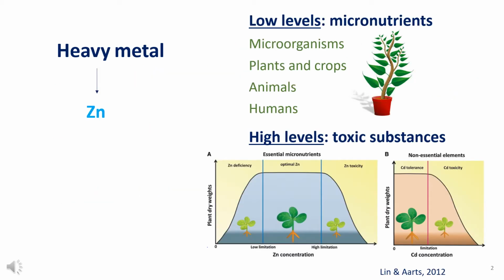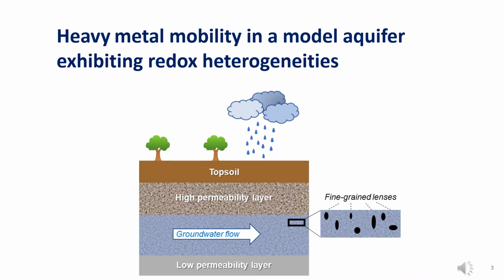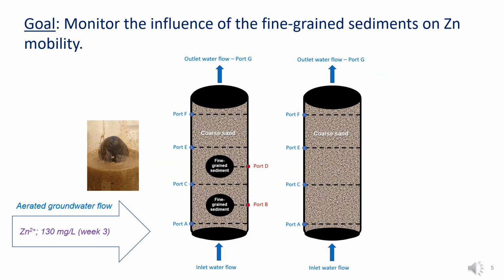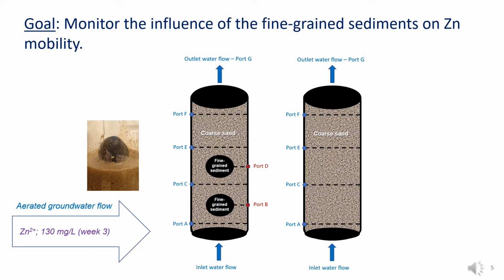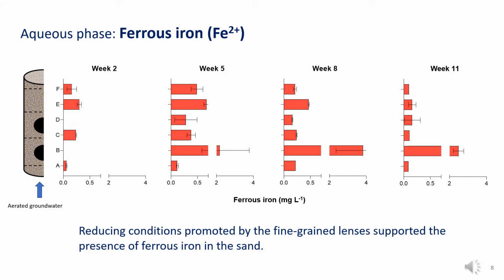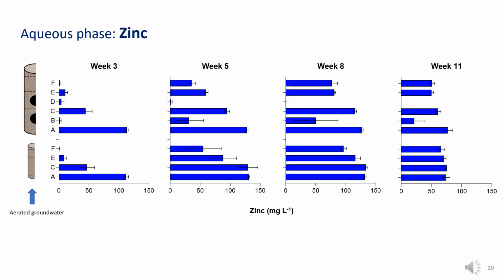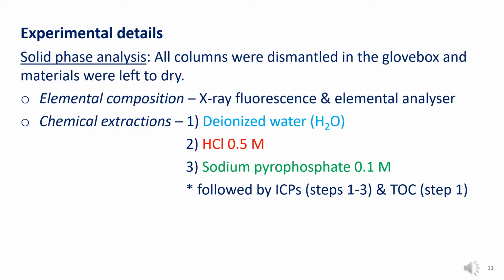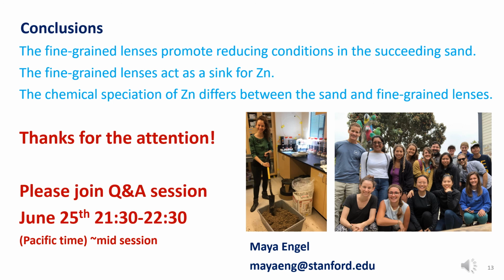Biogeochemical Variability Controls Heavy Metal Mobility within Alluvial Aquifers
Alluvial aquifers instore the majority of groundwater resources for communities globally. Though composed mainly of sand and gravel, fine-grained lenses of clay and organic matter, enriched in iron and sulfur, embedded within the aquifer sand create a rich and heterogeneous redox environment. Variation in redox conditions have strong influences on biogeochemical cycling, heavy metal behaviour and resulting groundwater quality.

The ultimate impact of spatially and temporally heterogeneous redox conditions on heavy metal fate in complex groundwater systems such as alluvial aquifers remains largely unresolved. Therefore, we examined the mobility and speciation of Zn and Ni in a dual-domain column containing two fine-grained sediment lenses surrounded by coarse sand. The columns were fed with aerated groundwater containing dissolved Zn and Ni, where half of the columns were supplemeted with nitrate. The lenses promoted reducing conditions in the sand in spite of the flow of oxygenated groundwater. This was evidenced by the presence of ferrous iron in the sand succeeding the lenses as well as the appearance of nitrite in columns supplemented with nitrate. Though dissolved Zn and Ni were mostly undetectable in the lenses throughout the experiement, final retained amounts of Zn and Ni were 2-fold higher in the lenses compared to the sand. This implies that metal sorption was more appreciable in the fine-grained lenses. Incorporation of Zn and Ni into sulphide minerals appears to be the dominant retention mechanism, resulting in removal of dissolved sulphide in the lenses upon Zn and Ni introduction; S-XANES data reveals the presence of mackinawite in the lenses. Solid phase chemical extractions illustrated more Ni remained in the non-extractable pool in comparison to Zn, suggesting differences in the binding of the two metals. Zn, Ni and Fe EXAFS and Mossbauer spectroscopy will help to decipher the differences between the two metals. Our findings show that a varying redox environment may have profound influences on the biogeochemcial processes influencing heavy metal mobility in simulated alluvial aquifers.